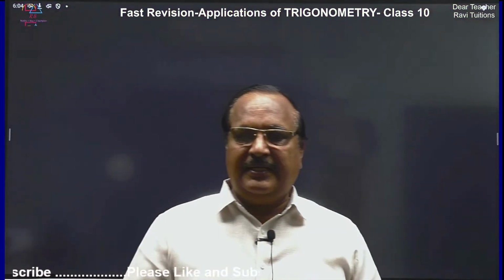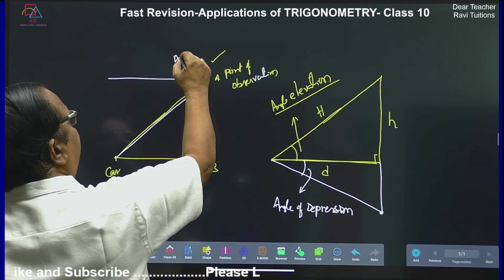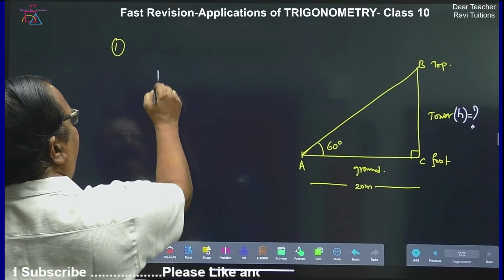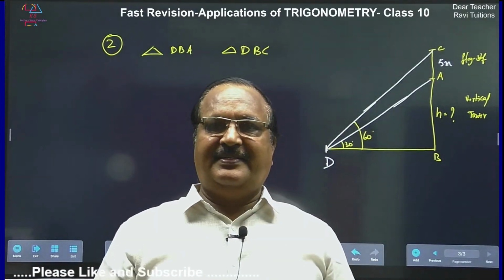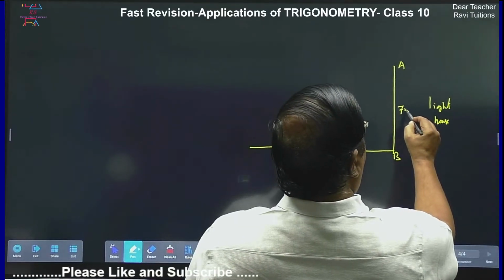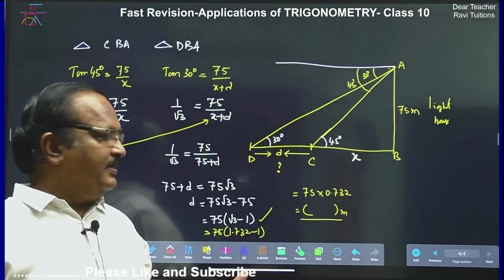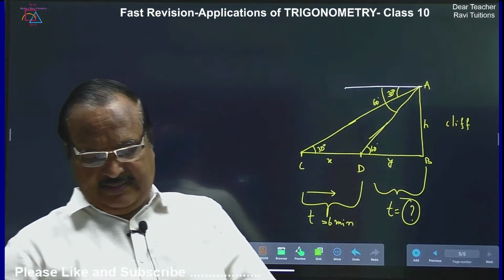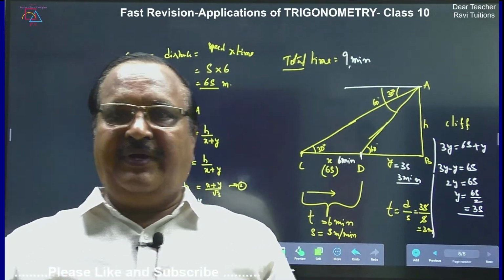Class 10 Maths- Fast revision-Applications of TRIGONOMETRY from RD Sharma-15th Nov-at 6.00am